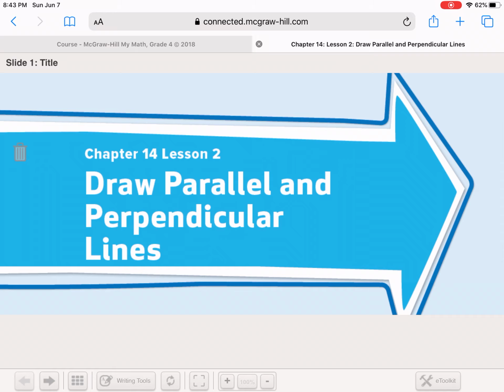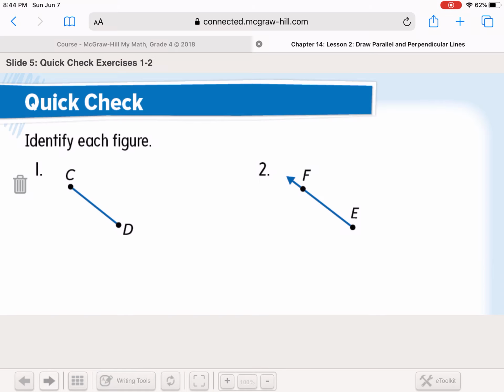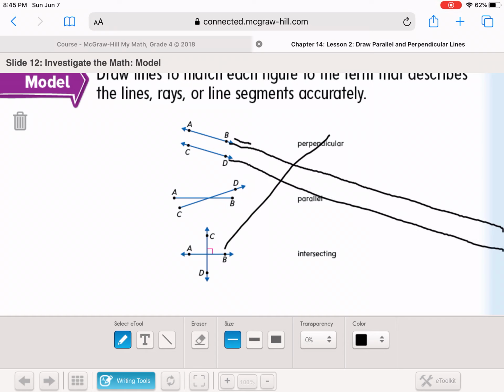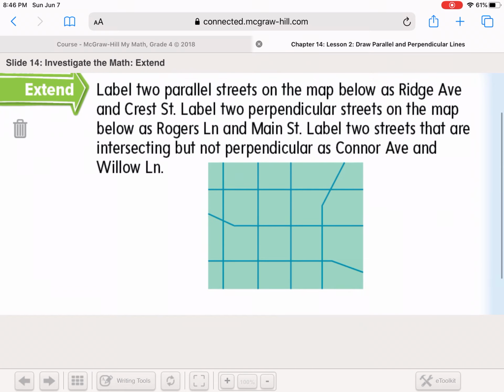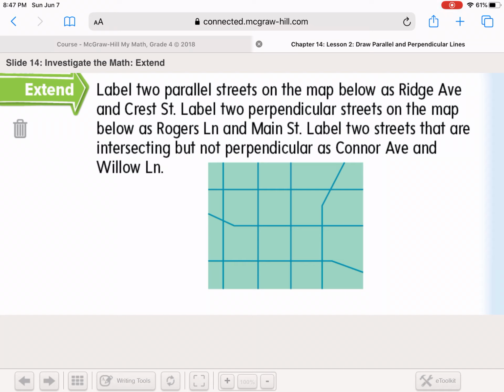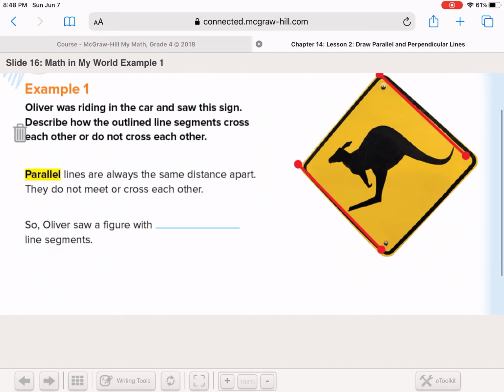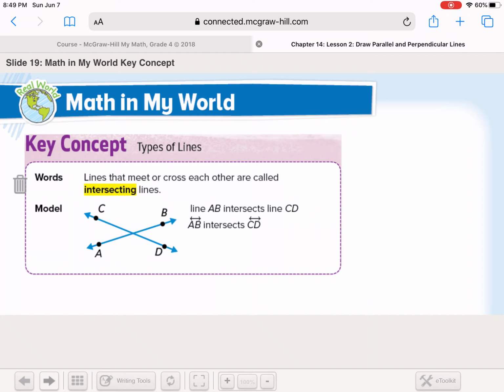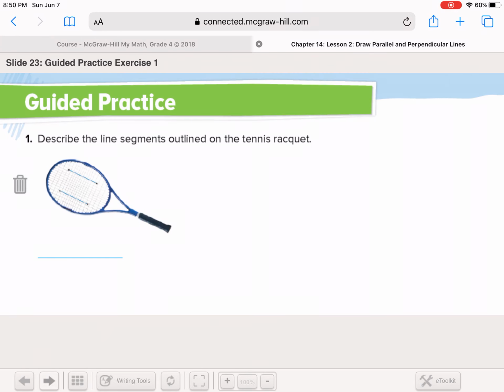Ch. 14 lesson 2